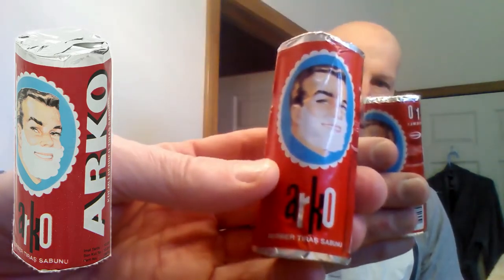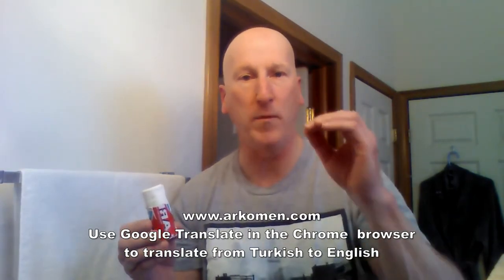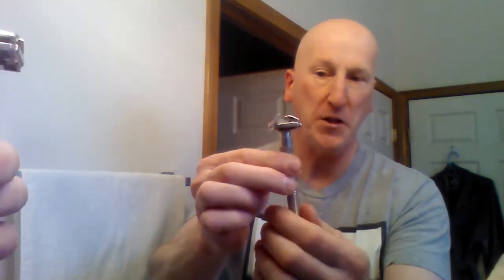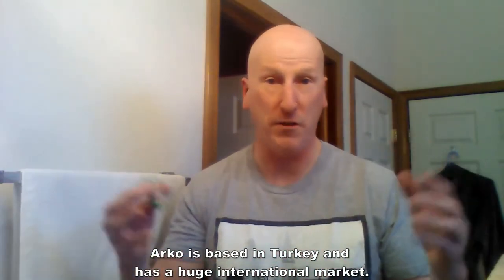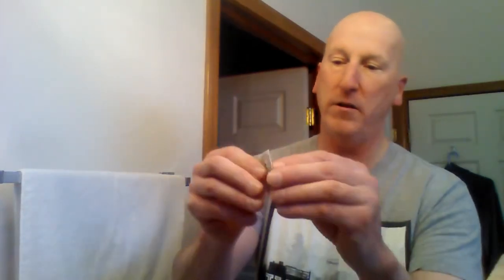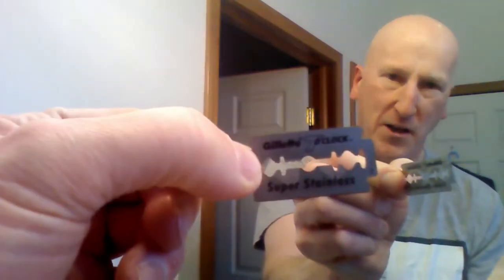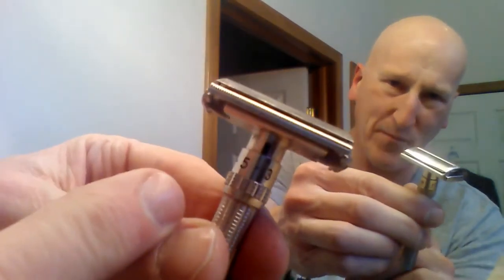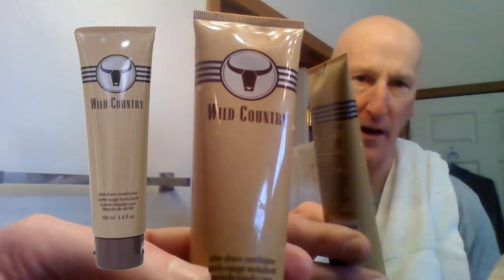Arko Shave Stick Shave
My shave with an Arko shave stick!

Get your awesome Cleveland T-Shirt!  Two variations available:

"Cleveland. Barely Any giant Monsters."

Arko Shaving Soap Stick, White, ( Pack Of 12 )

VIKINGS BLADE Luxury Badger Brush (High end synthetic badger hair)